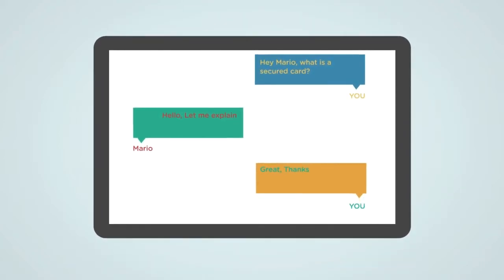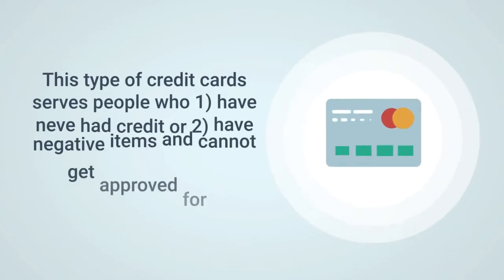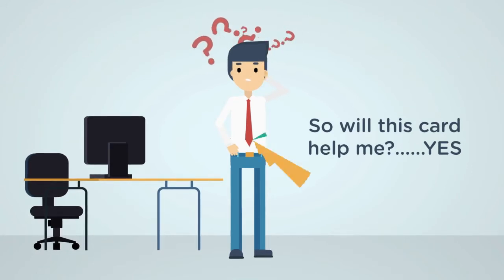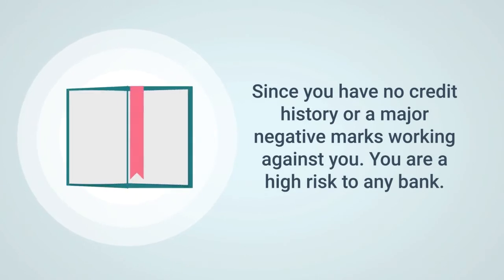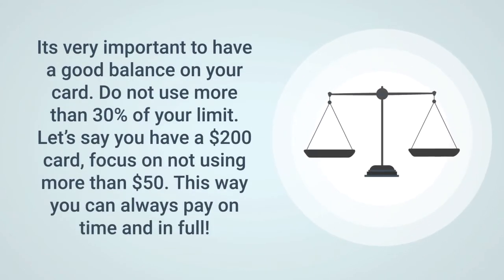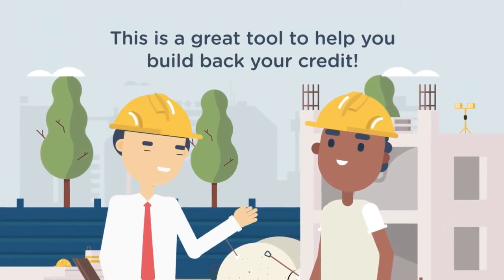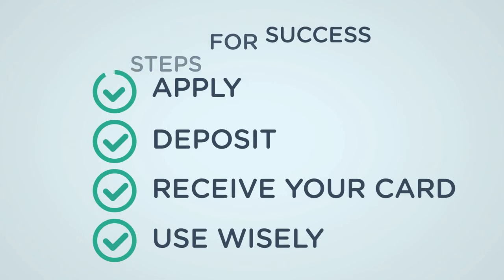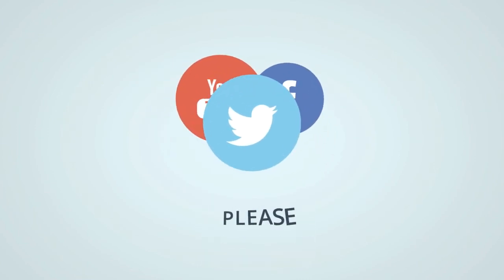How do secure credit cards work?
This quick video will give you information about a the basics of secured cards and how they work. If you enjoyed and learned from this, please share and help someone else grow financially. Thanks